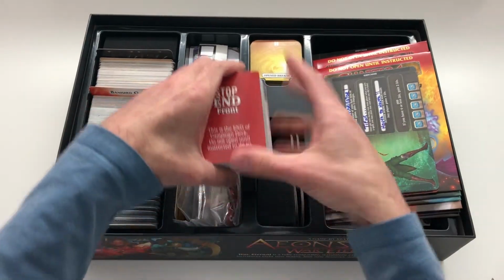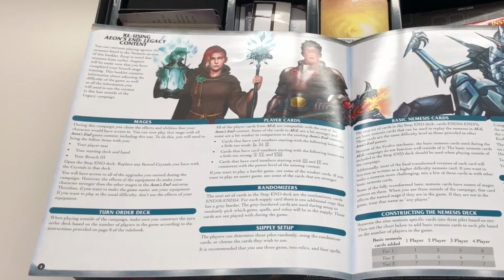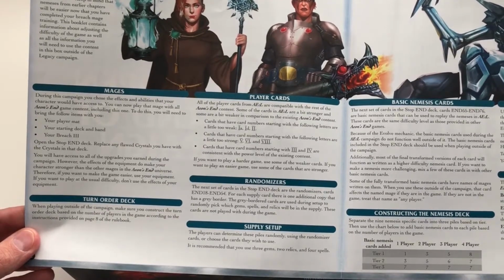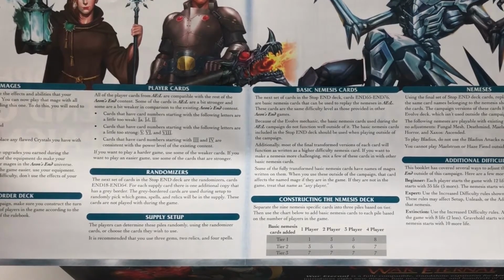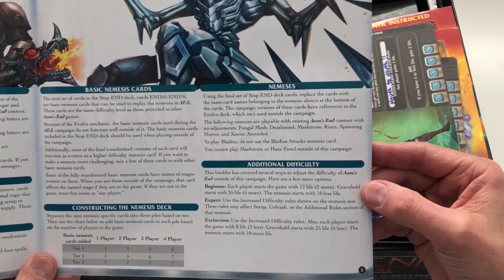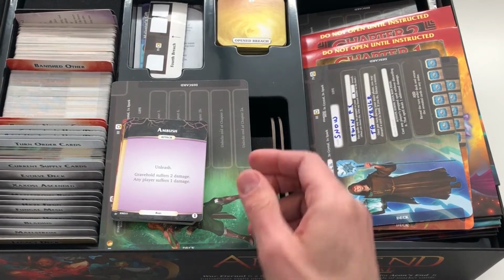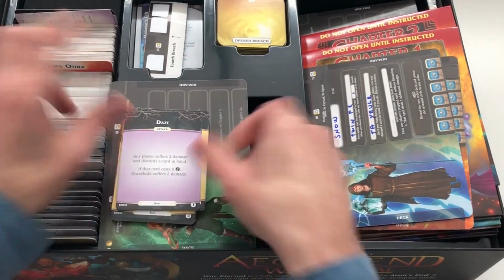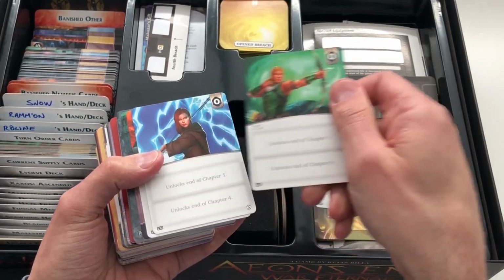Unboxing • End of Campaign ➤ Aeon's End Legacy【ツ】Fantasy Deck Building Game, Solo Playable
Our 3-player campaign is over... so... now what? Join me as I look through the "End of Campaign" booklet and flip through the cards you'll need to replace. This probably is the most thrilling video on Youtube as of today. 😂

❗ Spoilers --- of course ❗

VIDEO TIMING --
0:00 Start
0:18 Intro Comments
2:48 E.o.C. Booklet
9:26 All the ‘End Pack’ Cards
12:49 Making New Heroes
13:49 Banished Cards, Keep?
17:29 End Comments
17:53 Eng Gag

➢ Copy provided by publisher.